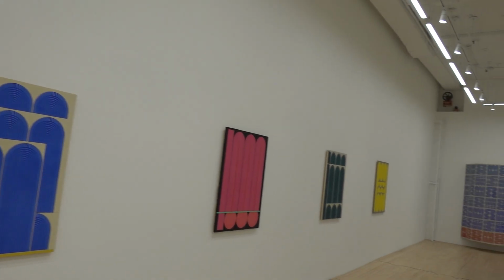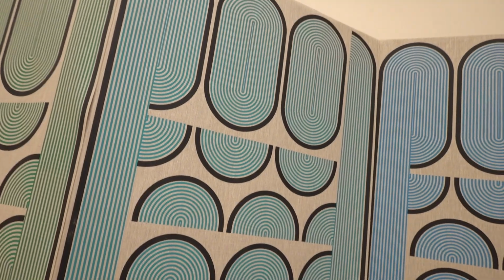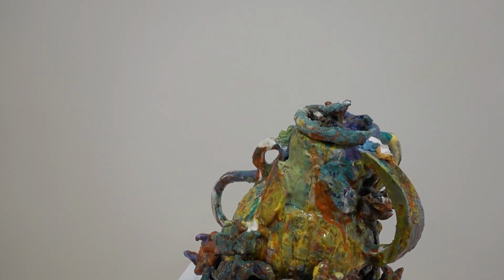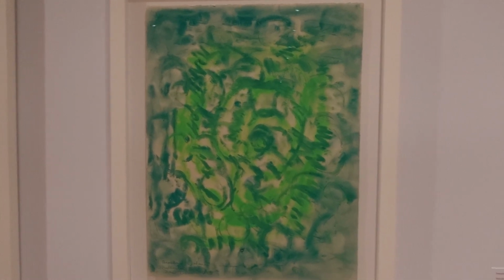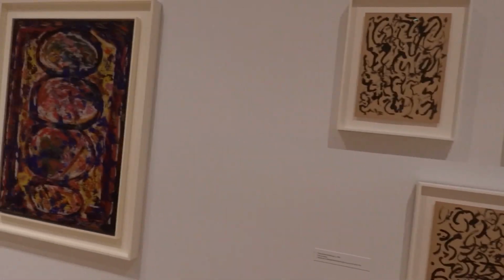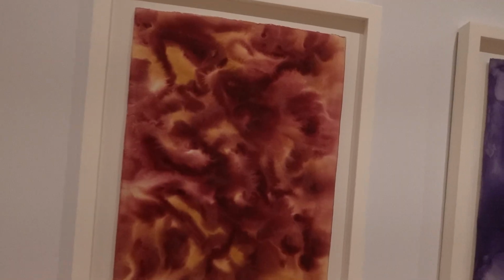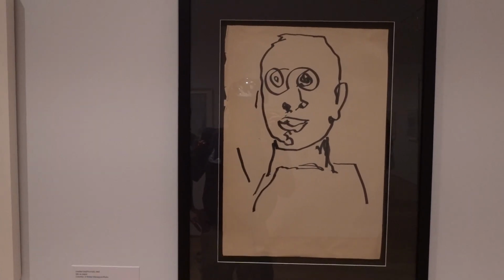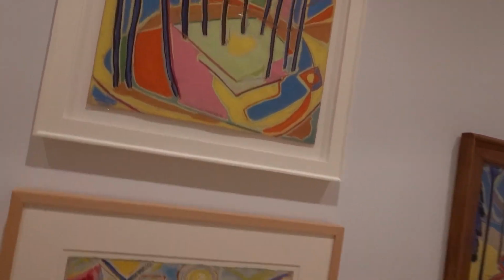Elise Ferguson and Dena Novak at SHRINE Beauford Delaney at the DRAWING CENTER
James Kalm is drifting through the city in a “Situationist” mode, looking for unexpected points of interest to bring the viewers attentions to. Broadway south of Canal Street is the hub of New York’s latest gallery district so your correspondent starts with a visit to Shrine and a double show featuring works by Elise Ferguson and Dena Novak.  For “Threshold” Ferguson’s “paintings” might more correctly be called frescos; they employ a silkscreen technique on Venetian plaster panels using a geometric composition of repeated curves and lines recalling Shaker textile design.  Dena Nivak’s show is titled “Domestic Saturation” in which the artist exhibits a pair of heavily painted still lives, and paint encrusted ceramic sculptures that reference teapots.
Drifting west on Canal Street, viewers are invited to accompany your reporter to an historic works on paper show by Beauford Delaney. “In the Medium of Life” is a career spanning survey of Delaney’s drawings, watercolor, pastels, and gauche works. Delaney was a seminal member of the Harlem Renaissance and Greenwich Village art scene. To avoid racial discrimination, and homophobia, the artist became an expatriate in Paris in the early 1950s and spent the turbulent 60s and 70s there, developing his own unique version of abstraction/figuration. This program was recorded May 24, and 30, 2025.